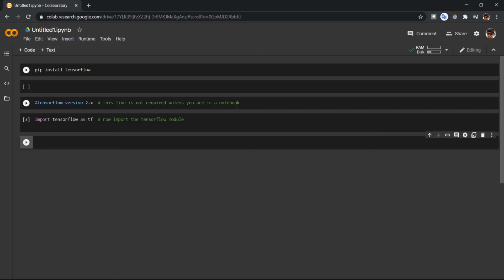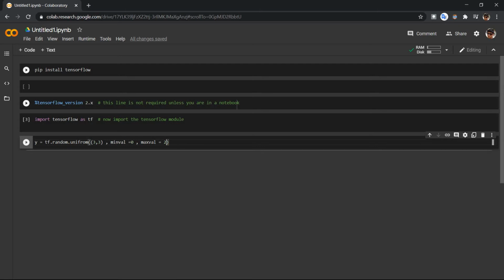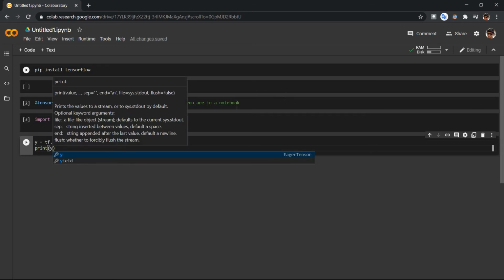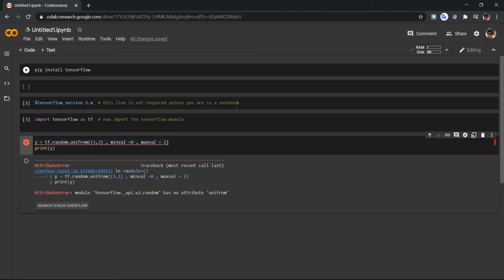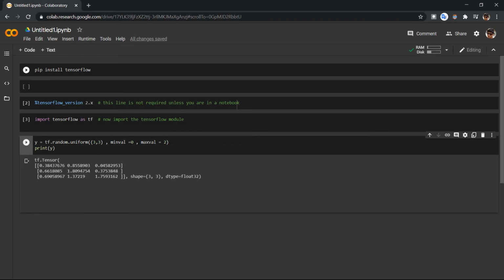TensorFlow Basics - How to create Uniform Distribution Tensor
How to find Rank and Shape of Tensor?
What is the Rank and Shape of Tensor

tensorflow music,
tensorflow mac m1,
tensorflow model training,
tensorflow m1 chip,
tensorflow neural network,
tensorflow nlp,
tensorflow neural network tutorial,
tensorflow natural language processing,
tensorflow numpy,
tensorflow number recognition,
tensorflow node js,
tensorflow nlp tutorial,
tensorflow object detection api,
tensorflow object detection api tutorial,
tensorflow on m1,
tensorflow overview,
tensorflow opencv,
tensorflow 2.o tutorial,
tensorflow probability,
tensorflow playground,
tensorflow python tutorial,
tensorflow prediction,
tensorflow pycharm,
tensorflow pytorch,
tensorflow quantum,
tensorflow q learning,
tensorflow quick tutorial,
tensorflow quantum tutorial,
tensorflow question answering,
tensorflow quantization,
tensorflow quick start,
tensorflow quantization aware training,
tensorflow raspberry pi,
tensorflow reinforcement learning,
tensorflow regression,
tensorflow rnn,
tensorflow recommendation system,
tensorflow raspberry pi 4,
tensorflow recommenders,
tensorflow react native,
r tensorflow example,
r tensorflow install,
r tensorflow tutorial,
r tensorflow gpu test,
r tensorflow 2,
tensorflow serving,
tensorflow stock prediction,
tensorflow swift,
tensorflow speech recognition,
tensorflow session,
tensorflow sentdex,
tensorflow save model,
tensorflow setup,
tensorflow tutorial stanford,
tensorflow tutorial python,
tensorflow text classification,
tensorflow time series forecasting,
tensorflow trading,
tensorflow transfer learning,
tensorflow tutorial 1,
tensorflow unity,
tensorflow use cases,
tensorflow uses,
tensorflow unsupervised learning,
tensorflow ubuntu 20.04,
tensorflow unet,
tensorflow use gpu,
tensorflow unreal engine 4,
unet tensorflow,
unet tensorflow tutorial,
tensorflow vs keras,
tensorflow vs scikit learn,
tensorflow vs pytorch vs keras,
tensorflow vs opencv,
tensorflow video object detection,
tensorflow vscode,
tensorflow visual studio,
tensorflow windows,
tensorflow what is,
tensorflow windows 10,
tensorflow with python,
tensorflow with amd gpu,
tensorflow walkthrough,
tensorflow with java,
tensorflow with pycharm,
tensorflow xla,
tensorflow xor,
tensorflow xgboost,
tensorflow xla gpu,
tensorflow xilinx,
tensorflow xla paper,
tensorflow xcode,
tensorflow xla cpu,
tensorflow 1.x tutorial,
tensorflow 2.x,
tensorflow yolo,
tensorflow yolov4,
tensorflow yolov3,
tensorflow yolo object detection,
tensorflow youtube,
tensorflow yolov5,
tensorflow yolov4 tflite,
tensorflow your cpu supports instructions,
python y tensorflow,
opencv vs tensorflow,
que es tensorflow y keras,
tensorflow zero to hero,
tensorflow zero to hero part 1,
tensorflow zero to hero nlp,
tensorflow zero tensor,
tensorflow zca whitening,
tensorflow zero initializer,
tensorflow zoneminder,
tensorflow zoo object detection,
tensorflow 0 gpu available,
tensorflow 0.11.0,
tensorflow 0.10.0,
tensorflow 0.12.0,
tensorflow 0 to hero,
tensorflow probability tensorflow 2.0,
tensorflow 1 tutorial,
tensorflow 101,
tensorflow 1 vs 2,
tensorflow 1.0 tutorial,
tensorflow 1 to 2,
tensorflow 1.14 install,
tensorflow 1.15 tutorial,
difference between tensorflow 1 and 2,
tensorflow 1,
convert tensorflow 1 to 2,
tensorflow 2.0 教程,
tensorflow 2.0 object detection,
tensorflow 2.4,
tensorflow 2 object detection api,
tensorflow 2,
tensorflow2 object detection,
reinforcement learning tensorflow 2,
pytorch vs tensorflow 2,
install tensorflow 2,
bert tensorflow 2,
tensorflow 2 gpu,
tensorflow 3090,
tensorflow 3d,
tensorflow 3.9,
tensorflow 3080,
tensorflow 3d convolution,
tensorflow 3d cnn,
tensorflow 3d object detection,
tensorflow 32 bit python,
pydroid 3 tensorflow,
gpt 3 tensorflow,
tensorflow raspberry pi 3 tutorial,
tensorflow 3,
tensorflow part 3,
raspberry pi 4 tensorflow install,
raspberry pi 4 tensorflow,
unreal engine 4 tensorflow,
tensorflow 5 minutes,
tensorflow 5700 xt,
tensorflow gta 5,
rx 580 tensorflow,
tensorflow gpu in 5 minutes,
gta 5 tensorflow,
tensorflow in 5 minutes,
tensorflow 6 hours,
tensorflow 6800xt,
tensorflow 64 bit python,
tensorflow 7 hours,
tensorflow install windows 7,
tensorflow on windows 7,
tensorflow in 7 hours,
tensorflow 8 bit quantization,
tensorflow 8nv,
tensorflow 8 bit